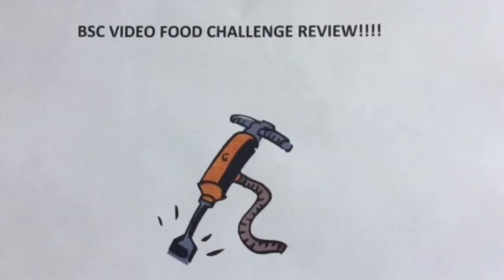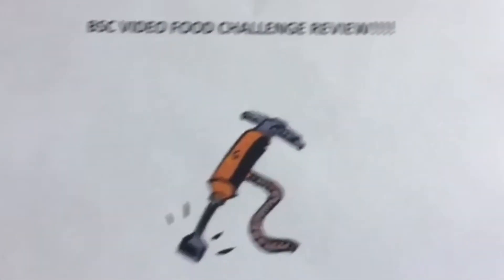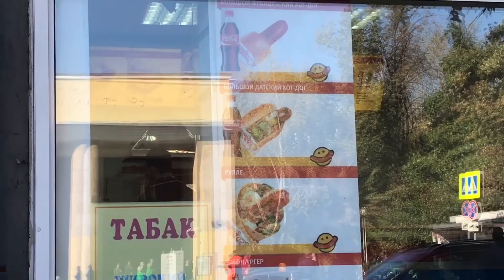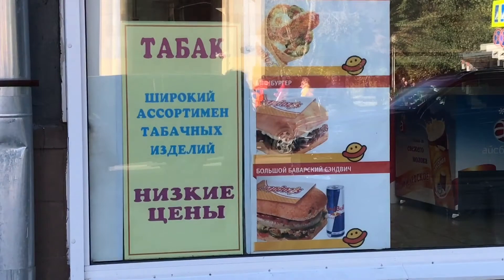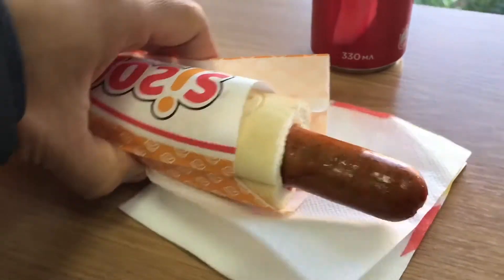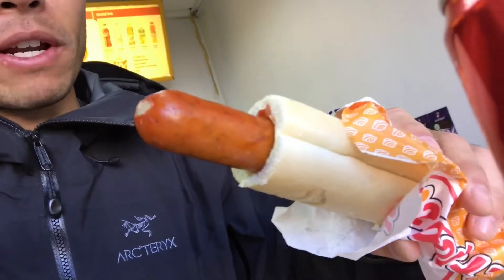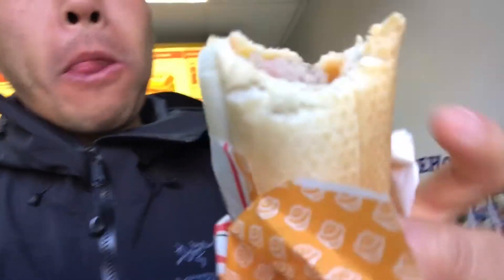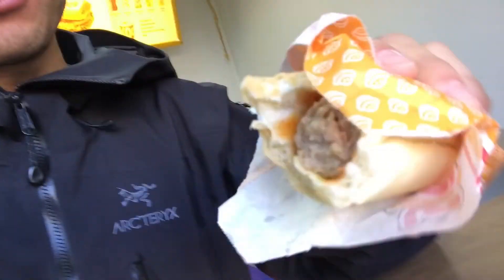BSC Food Video Review #030: Stardog!s Стардог!с [Russia Россия]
5.0/10